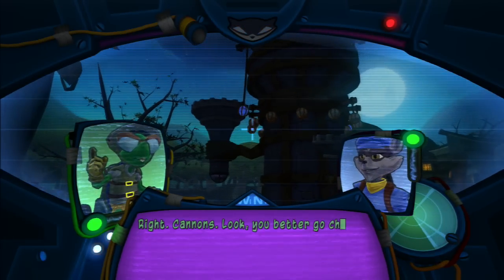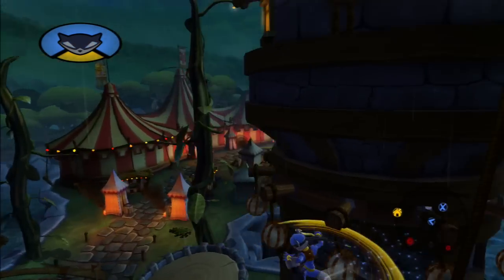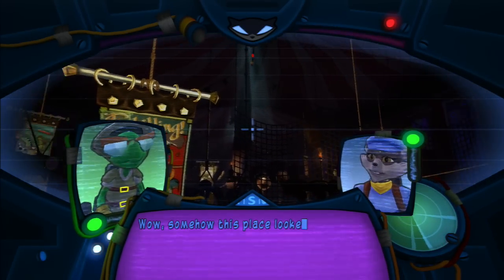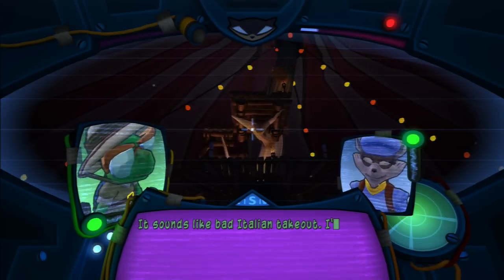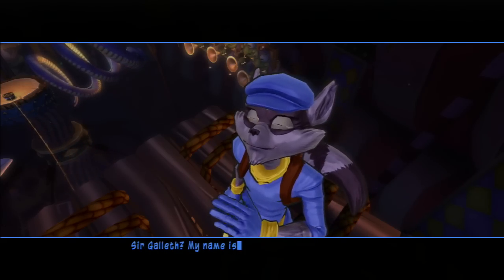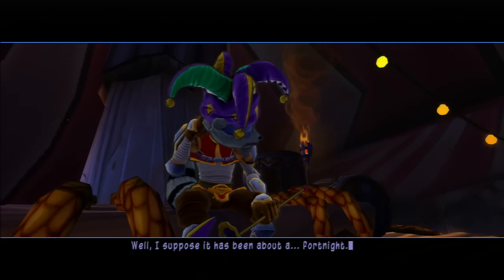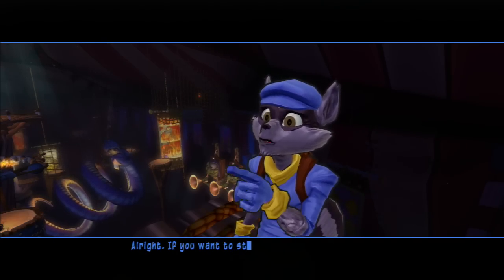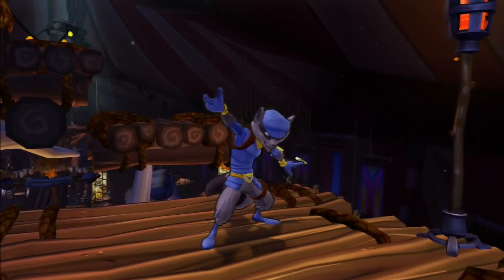Elgato Game Capture HD: PS3 Recording Test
Game featured in this video is "Sly Cooper: Thieves in Time." PS: Still not back yet. :P

So I finally figured out how to record my PS3 in HD, and I decided to test it out. Hope you enjoy. :)